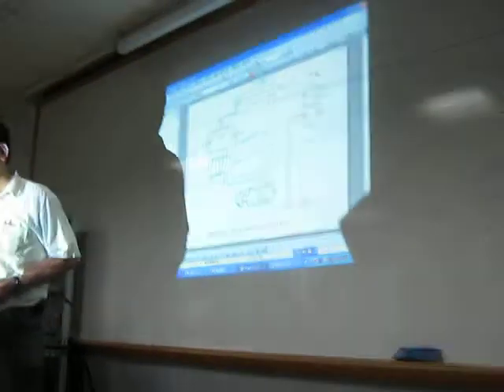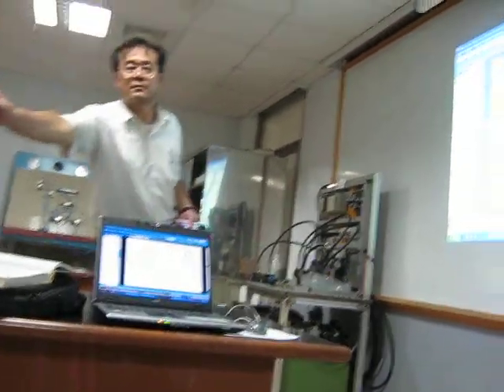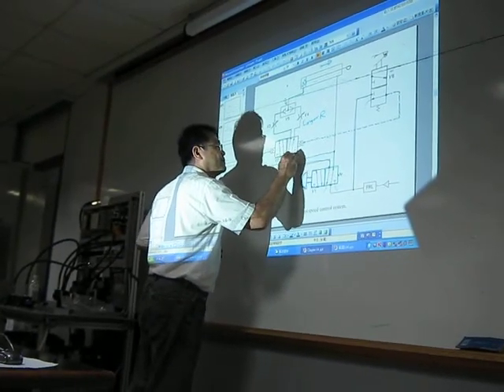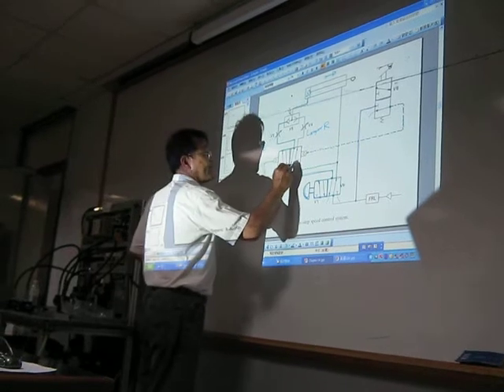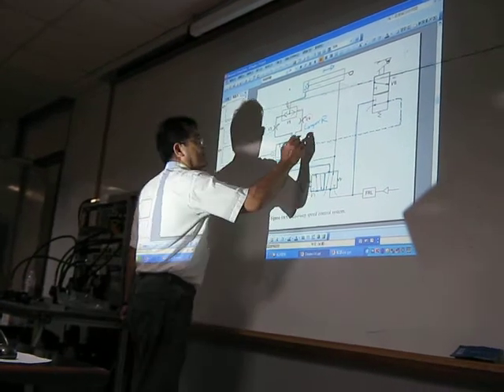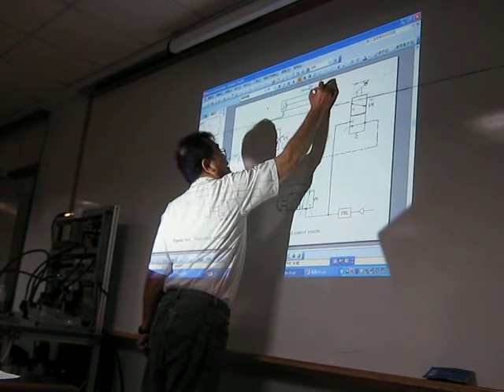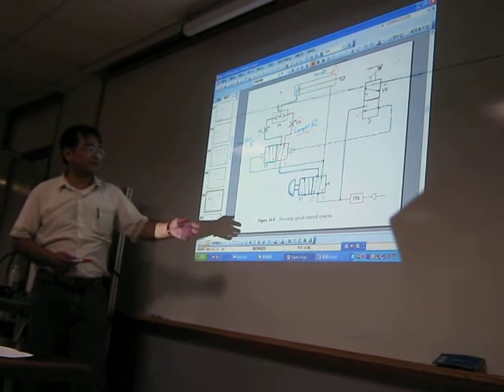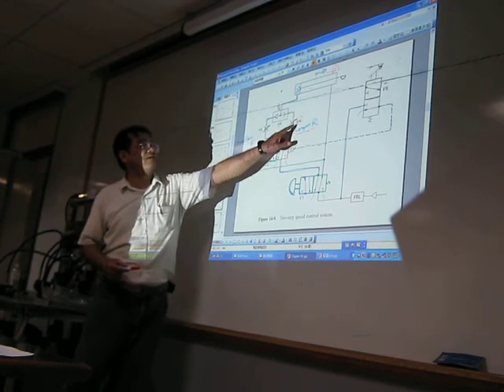pneumatics & hydraulics class [1st yr 2nd sem] [raby doo]